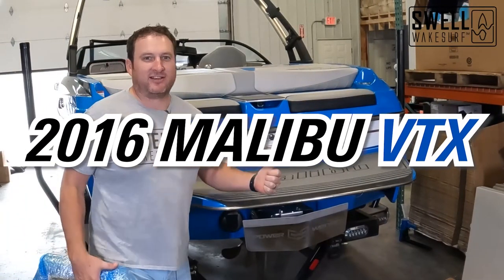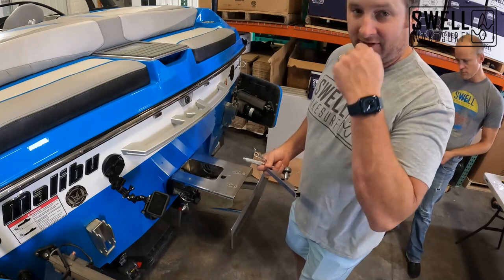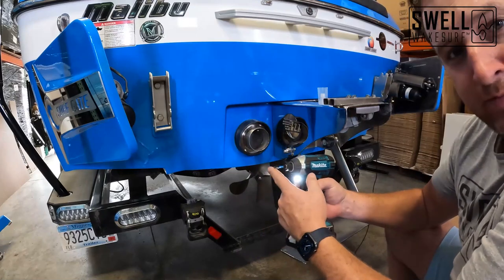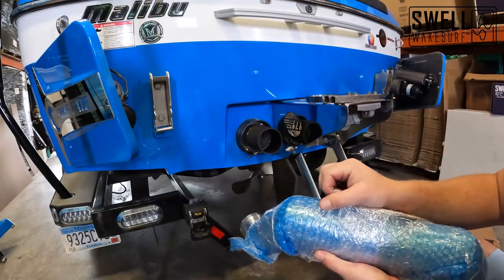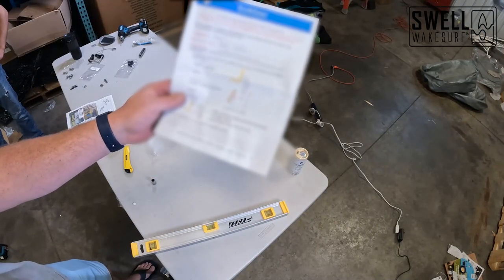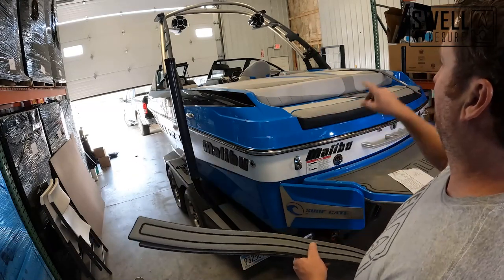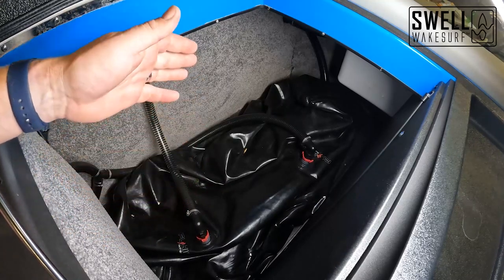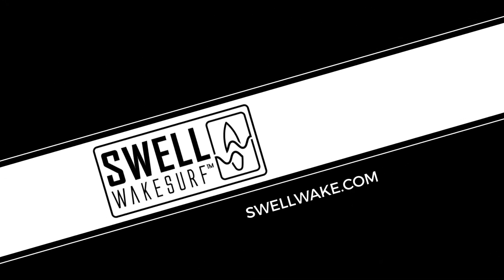How to install Fresh Air Exhaust and Gatorstep on a 2016 Malibu Wakesetter VTX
Fresh Air Exhaust and Gatorstep are two of the best upgrades you can make to any wakesurf boat, FAE will keep your family safe behind the boat as well as make your boat much quieter, the best stereo upgrade you can make!

7:46 - Get rid of that old, dingy, boat carpet and upgrade it with Gatorstep, a quick and easy upgrade to completely change the look of your boat!

9:42 - In this video we also correct the plug and play ballast venting issue that is common in the 2016 model range Malibu Wakesetters